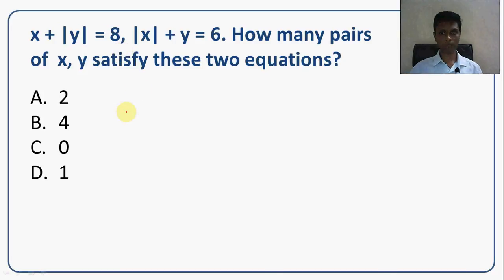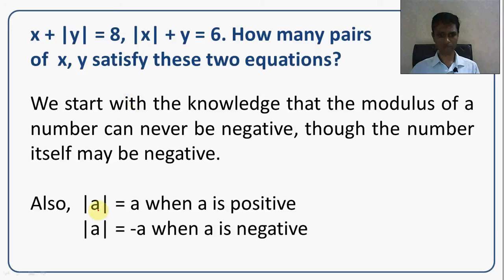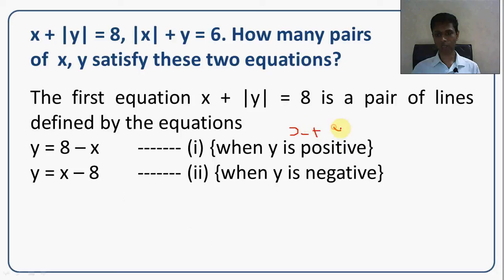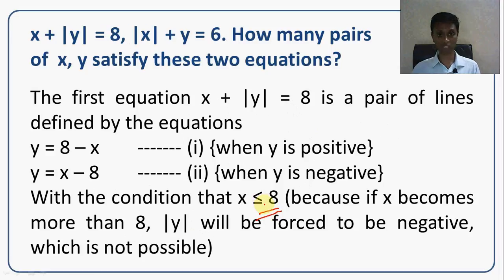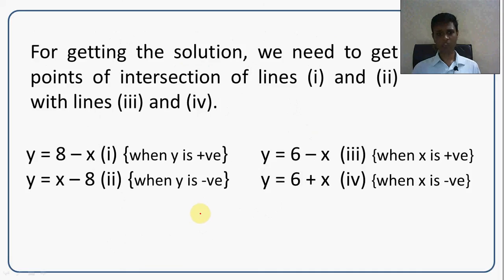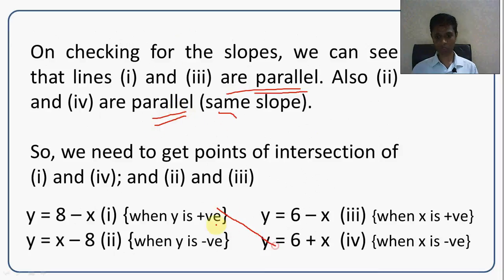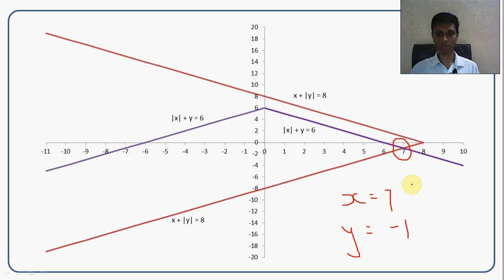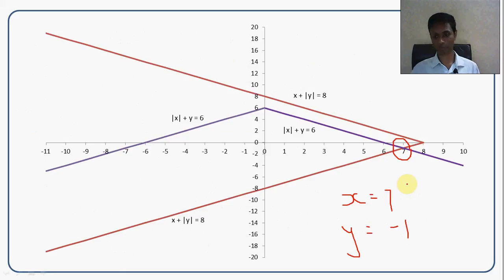CAT Preparation - Linear Equations 01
The video gives the solution for a very interesting question in linear equations. The question
- x + |y| = 8, |x| + y = 6. How many pairs of x, y satisfy these two equations?
The video by Rajesh Balasubramanian, director at 2IIM.

to start preparing for the most comprehensive online course for CAT.
for an amazing learning experience on your Android phone